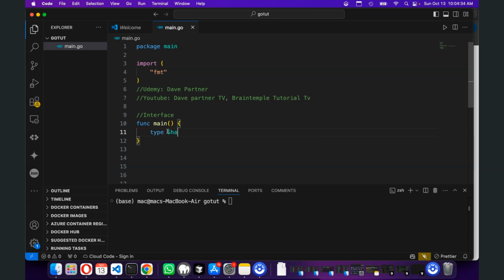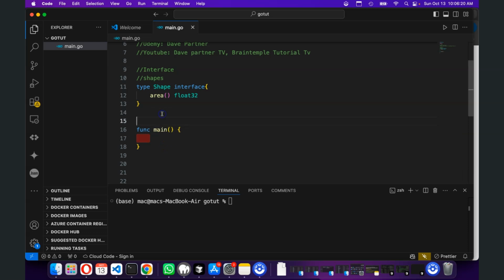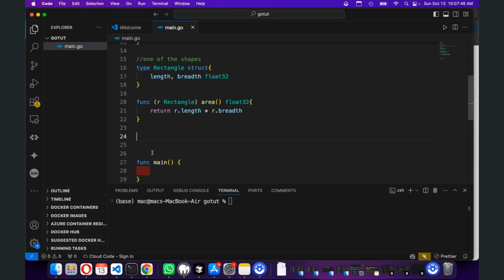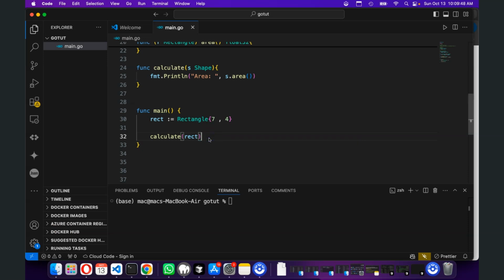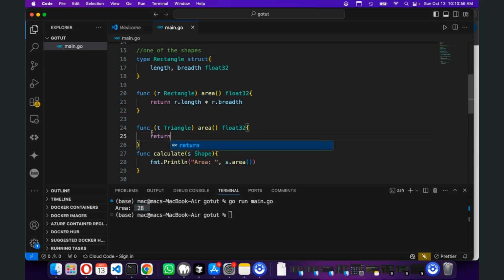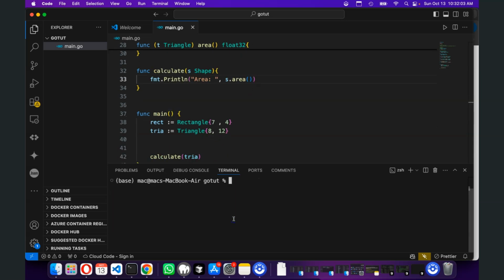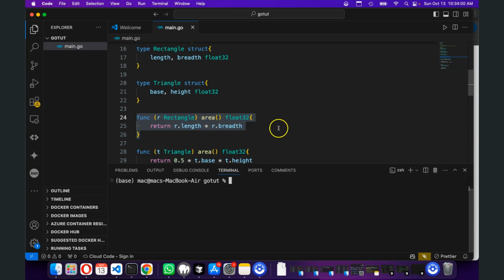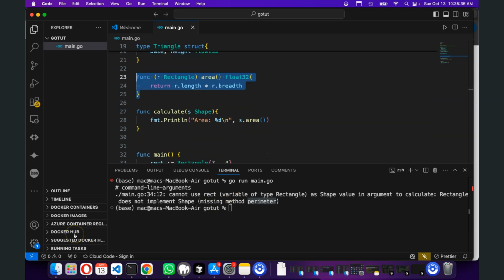Go lang tutorial - 16 - interfaces in Go